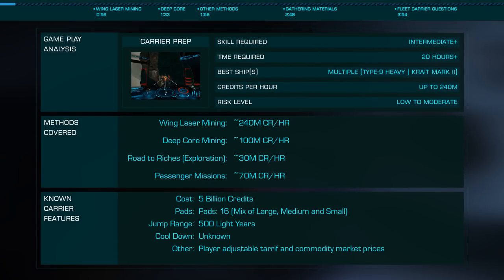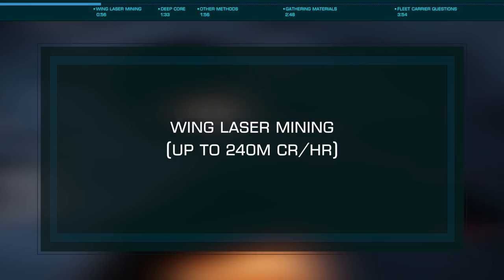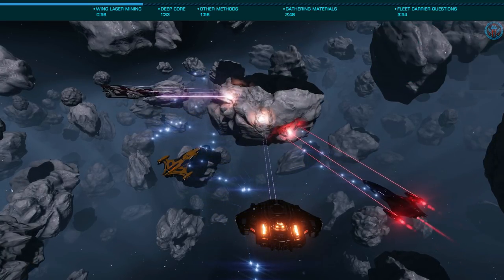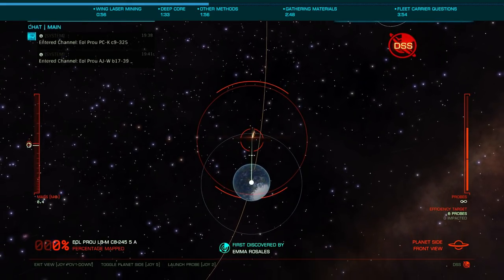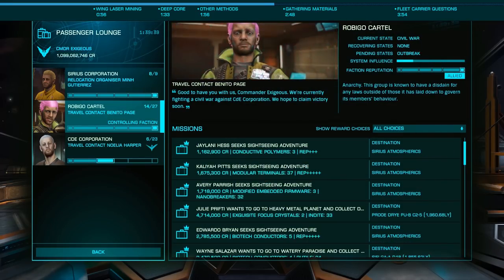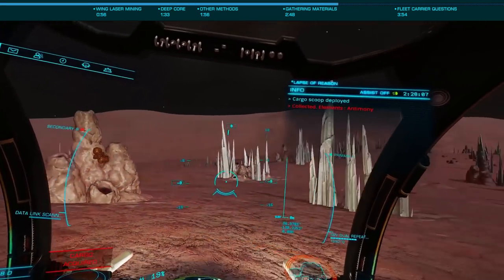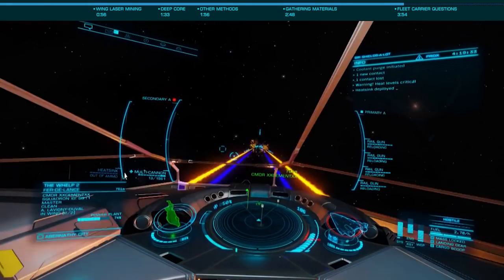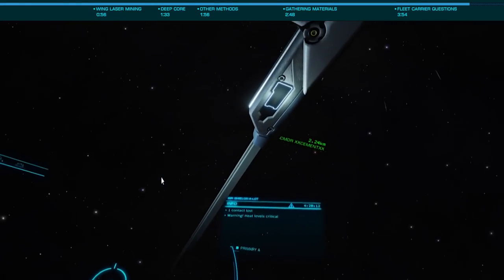Preparing for Fleet Carriers (Best Ways to Earn Credits and ALL Material Types)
In this quickie with Exigeous we'll review everything you'll want to know to be prepared for the forthing coming fleet carriers. These will drop in June with a beta starting April 7th for PC players and a second beta for all, including console in May. In this video we'll look at the best ways to earn credits and gather engineering materials that will help you acquire and enjoy these exceedingly large ships.

Referenced Videos

Music
Artist: Miguel Johnson
Album: Gaia
Track: Gaia

Join me for Tutorial Tuesdays at 8 PM EST and Friends on Fridays at 1 PM EST